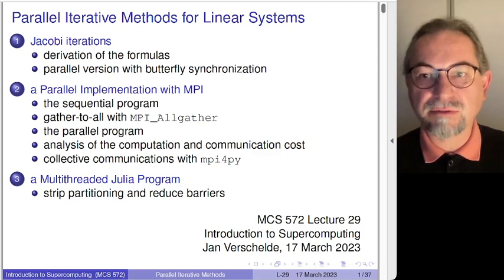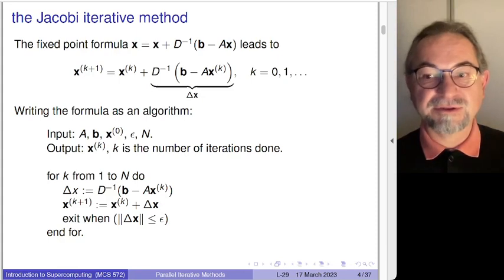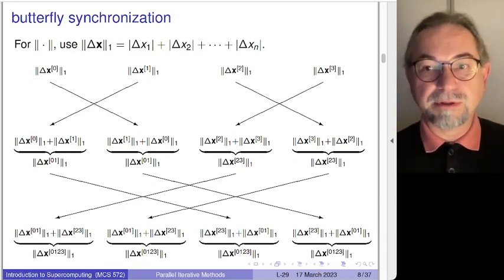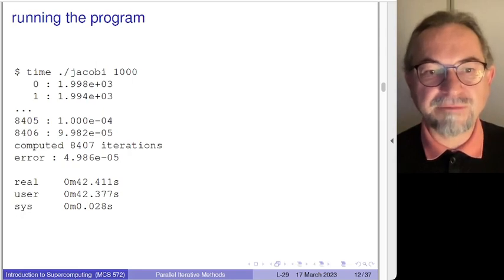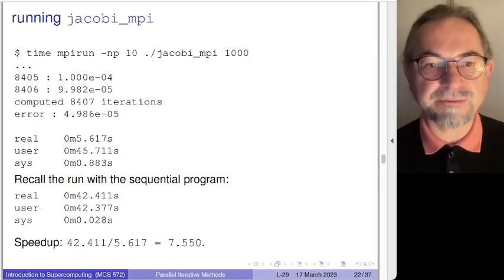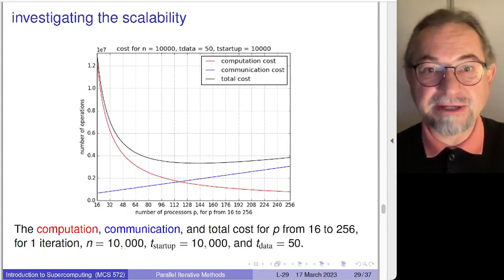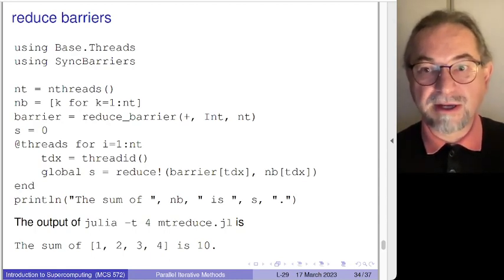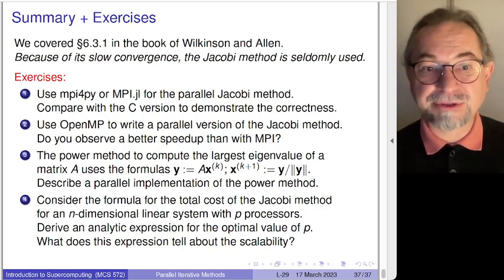Parallel Iterative Methods: the Jacobi Method with MPI in C and reduce barriers in Julia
The method of Jacobi is a simple iterative method to solve a linear system.  We use this method to illustrate the application of butterfly barriers with a reduction of a vector of numbers, needed to synchronize the iteration, so all processors terminate when the approximation is accurate enough.  An implementation on parallel distributed memory computers in C uses the gather-to-all defined by the Message Passing Interface (MPI).  On a parallel shared memory computer we define a multithreaded program with Julia, using the reduce barriers of the SyncBarriers package.